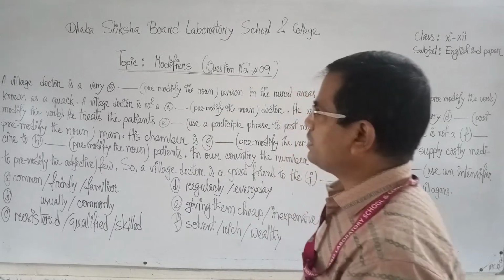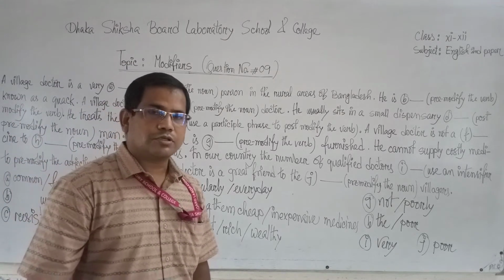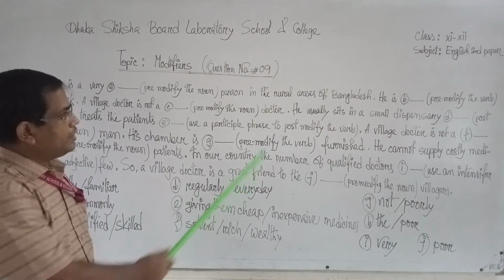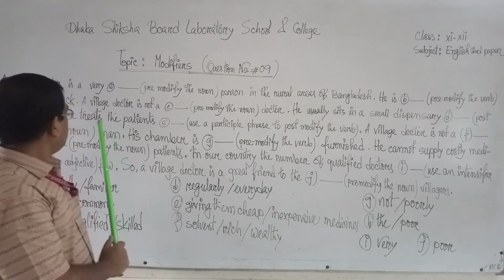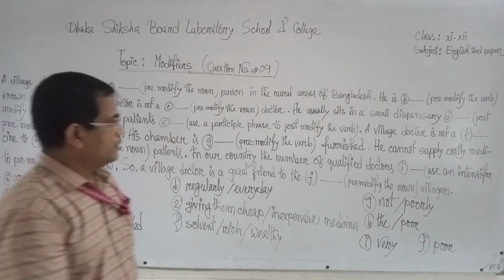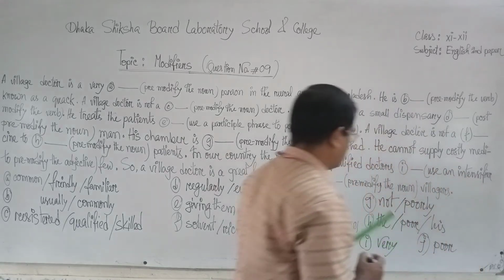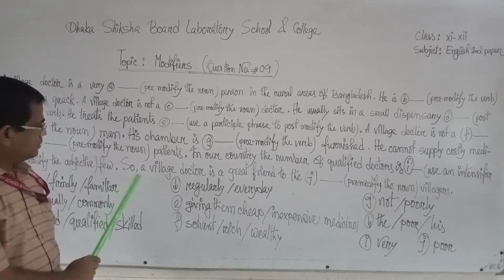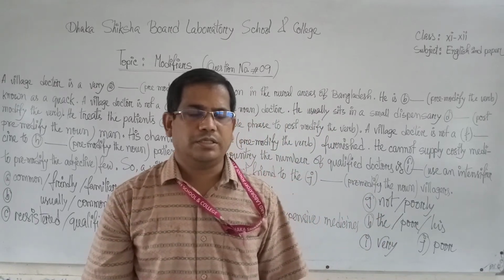Class: 11 & 12, English 2nd Paper